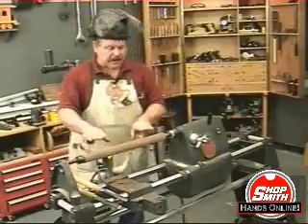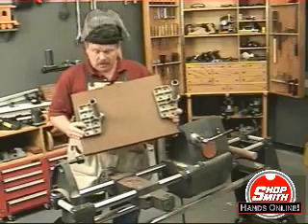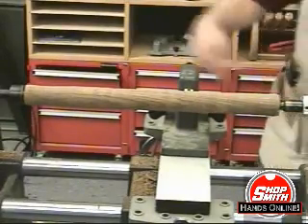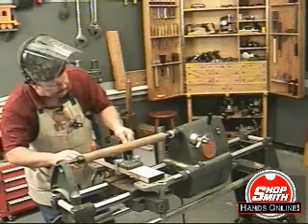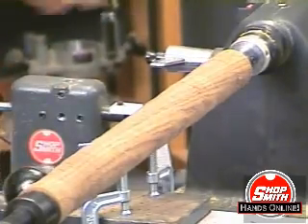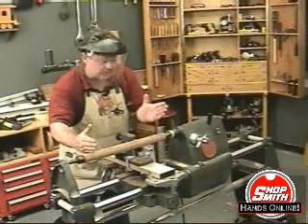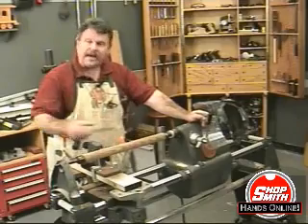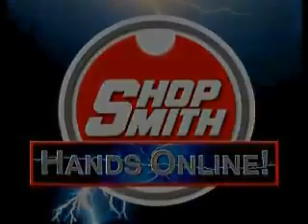Lathe Turning Perfect Cylinders and Precise Tenons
Turning Precise Cylinders